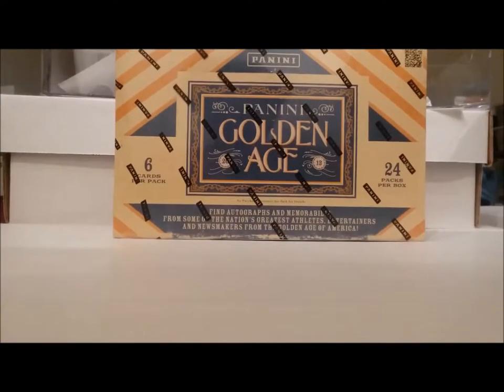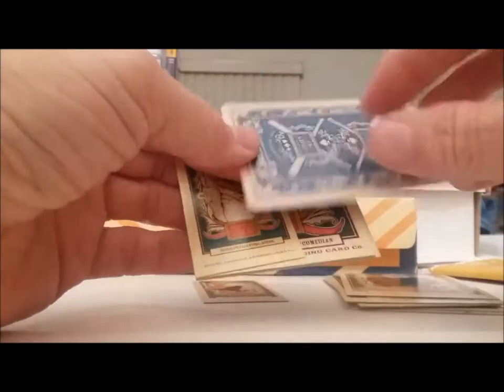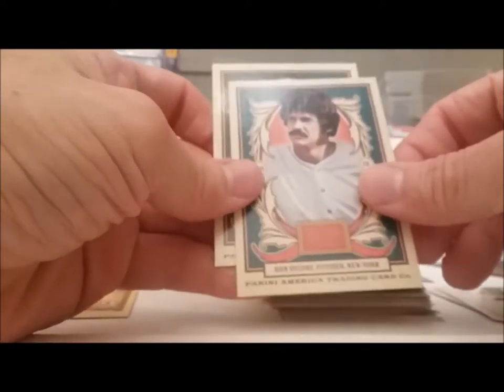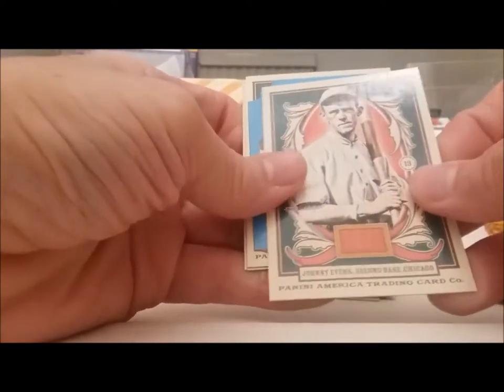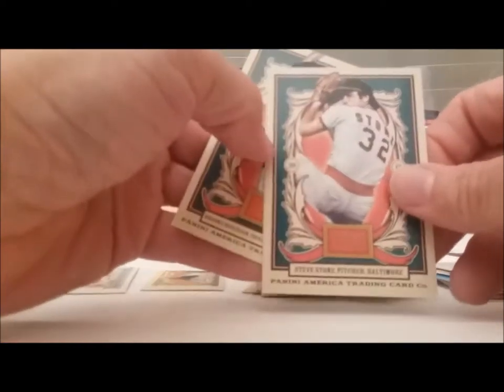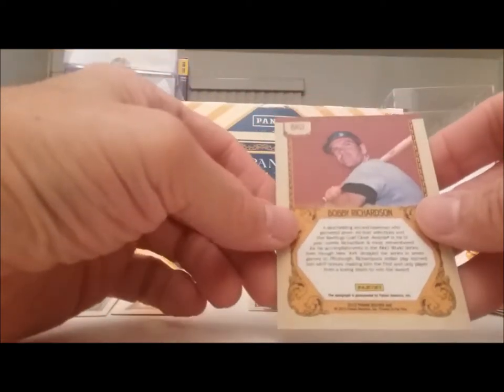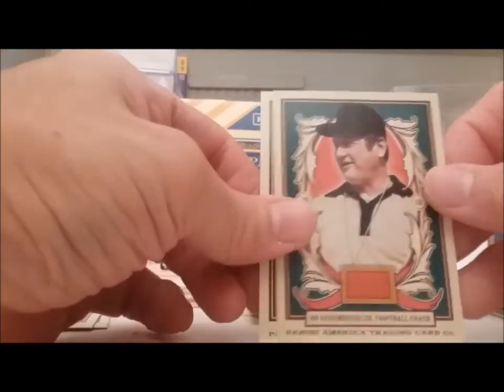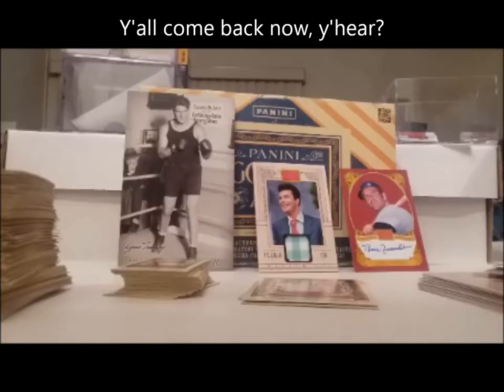2013 Panini Golden Age Hobby Box Opening #1 -- 2 Guaranteed Hits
I open a 2013 Panini Golden Age Hobby Box with 2 guaranteed hits -- an auto and a memorabilia card.